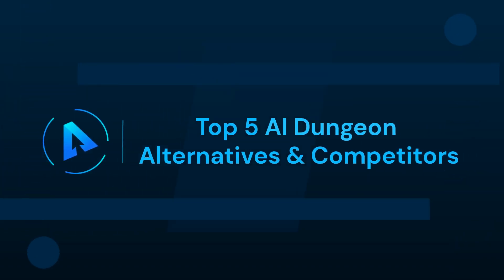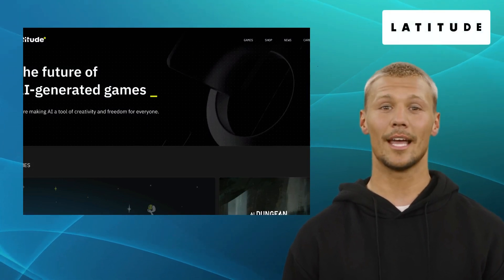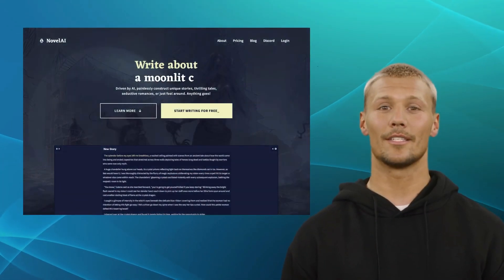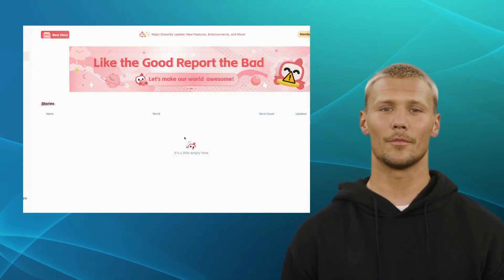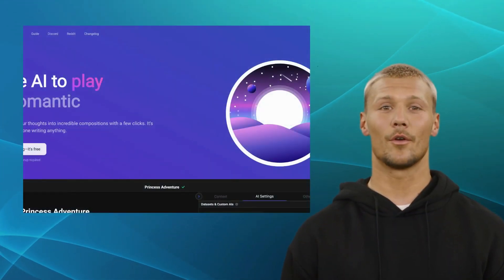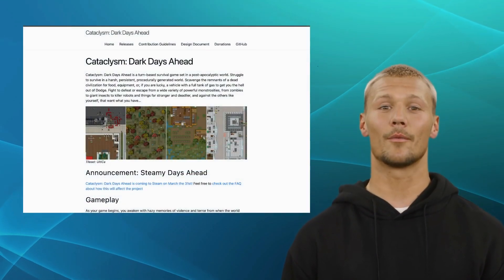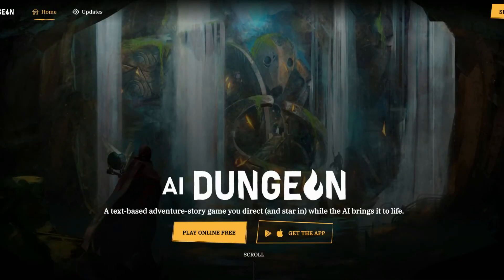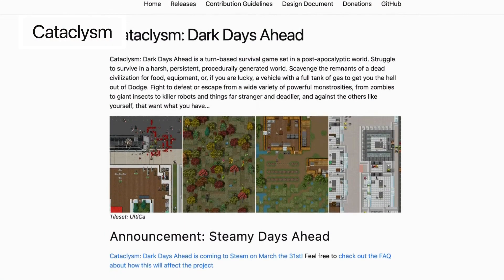Top 5 AI Dungeon Alternatives & Competitors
In this video, we will cover: -
1.What is Ai Dungeon?
2.Pros and Cons
3.Ai Dungeon Alternatives
4.Alternatives Recommends

About Ai Dungeon: -
AI Dungeon is an AI-powered tool that demonstrates a new form of human-machine collaboration that uses Text-generation technology from artificial intelligence that allows you to create your own adventure game at ease. However, AI Dungeon is not the only AI-generated video creation solution online.

Timecodes
0:00- Intro
0:20-Top 5 Ai Dungeon Alternatives
0:30-Latitude
1:03-Novel Ai
1:35-Dreamily
2:05-Holo Ai
2:40-Cataclysm
3:13-Comaprison with Ai Dungeon
3:48-Outro